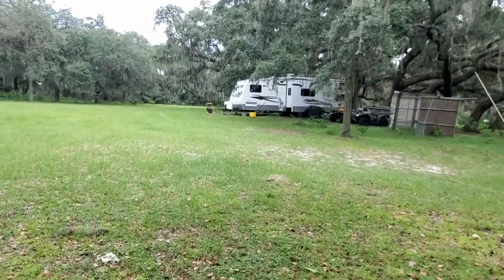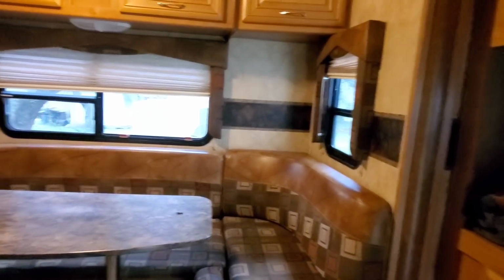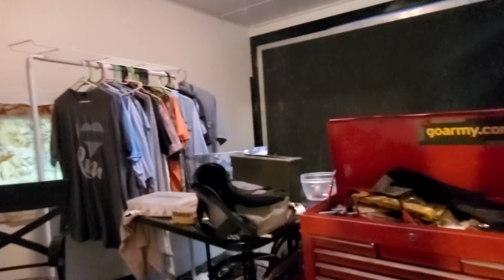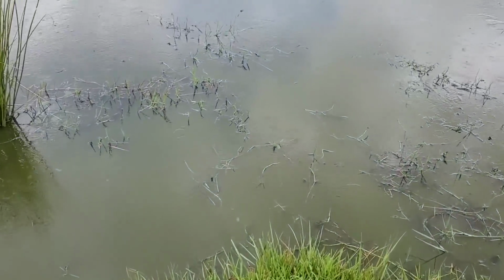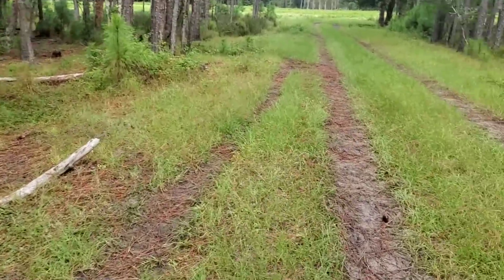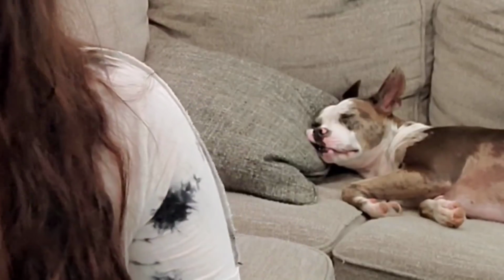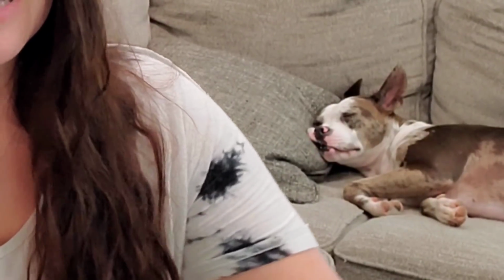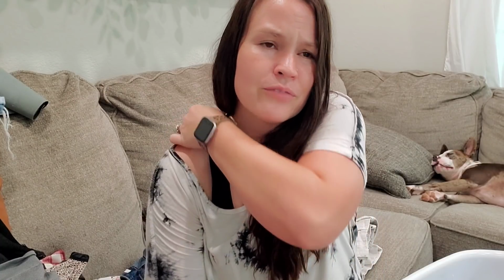Exciting new project plans! Day in the life Vlog. | Outdoor Fun | LAUNDRY CHAT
Exciting new project plans! Day in the life Vlog. | Outdoor Fun | LAUNDRY CHAT | Home project plans.